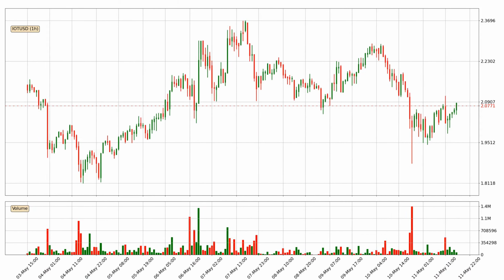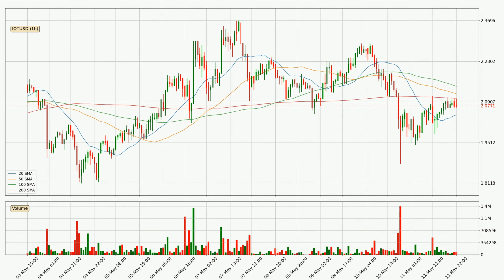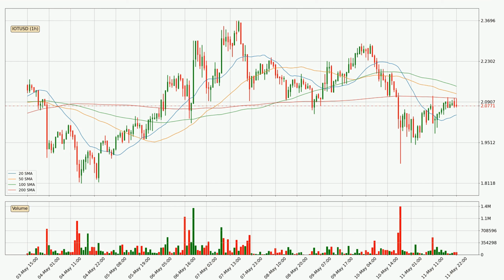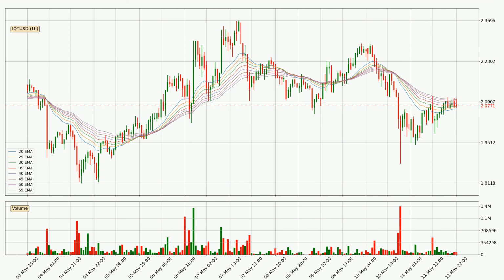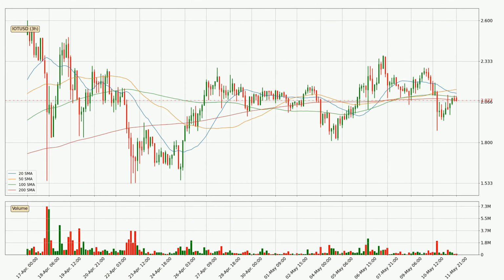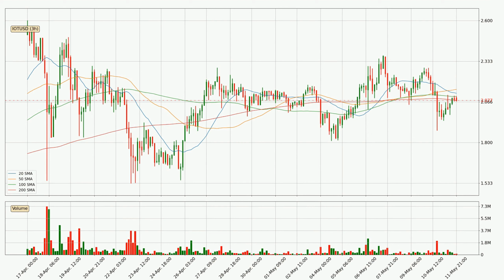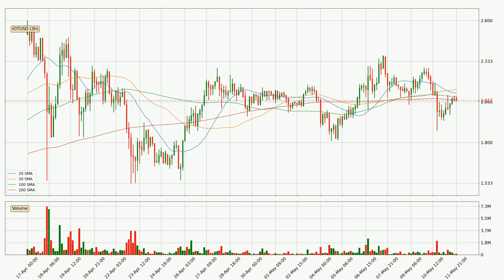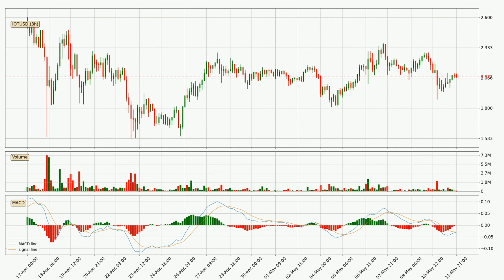Daily Update IOTA | Technical Analysis | FAST&CLEAR | 11.May.2021